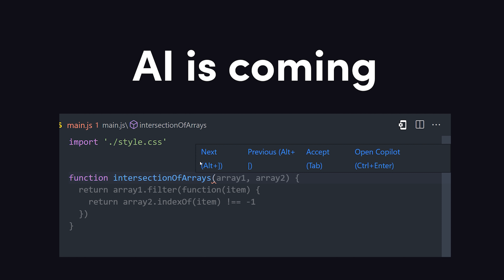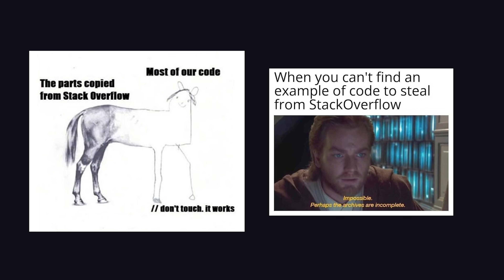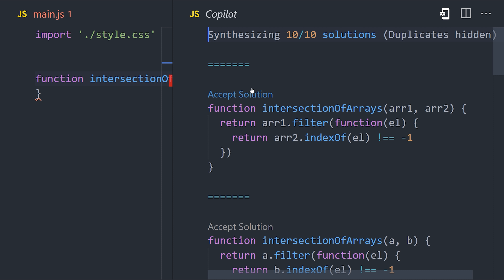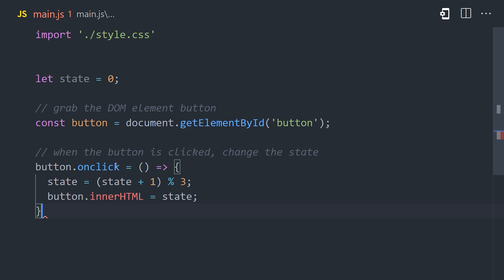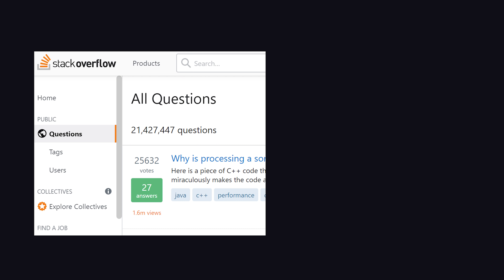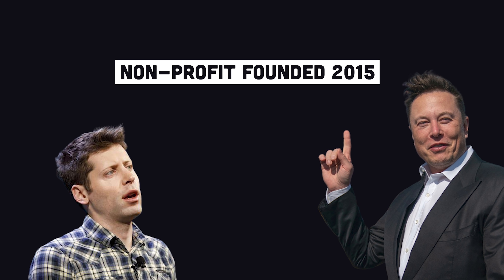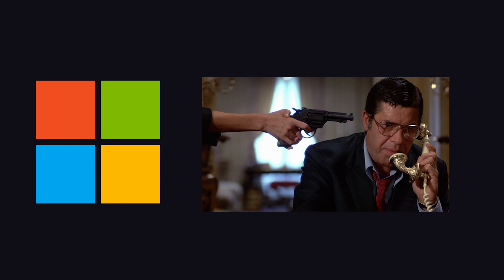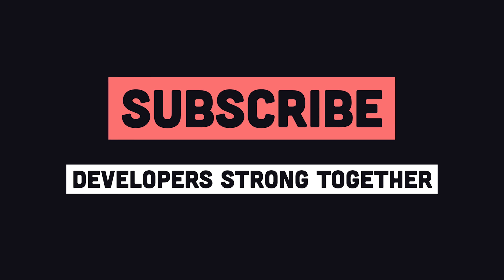The Truth about Github Copilot // AI Programming First Look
Learn the basics of GitHub Copilot - an AI-powered tool for writing code faster. It is built on top of OpenAI’s GPT-3 model and uses training data from public places like StackOverflow to suggest and write code automatically.

🔗 Resources

📚 Chapters

00:00 GitHub Copilot
01:14 First Look in VS Code
04:38 The Truth about AI Programming
07:20 Replace Developers with AI